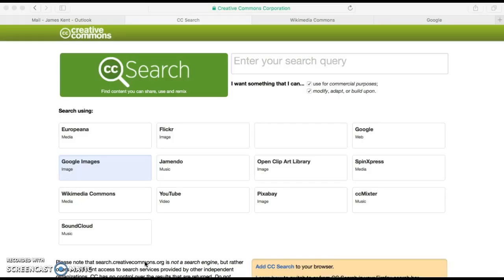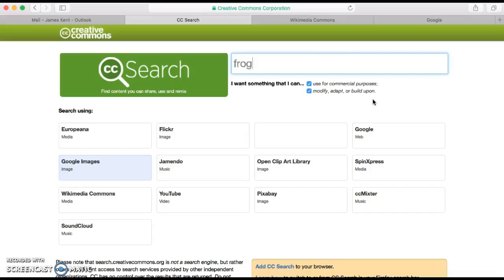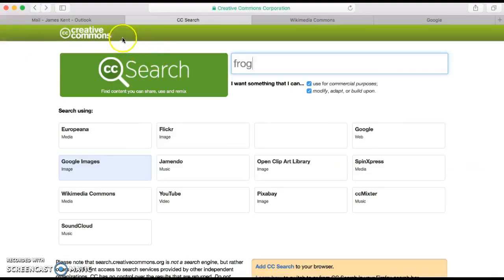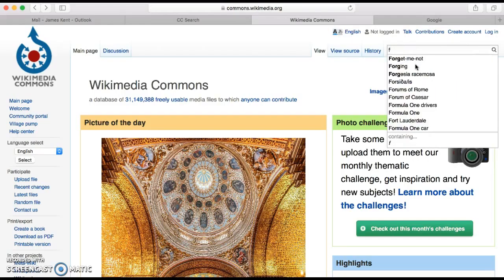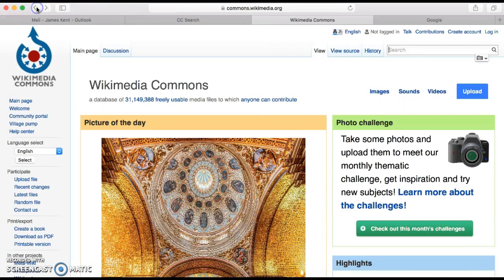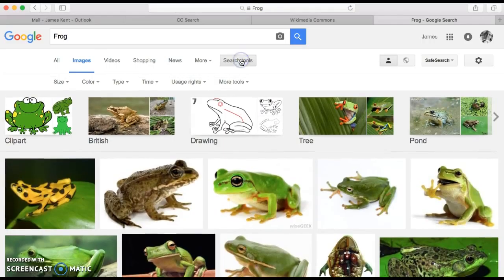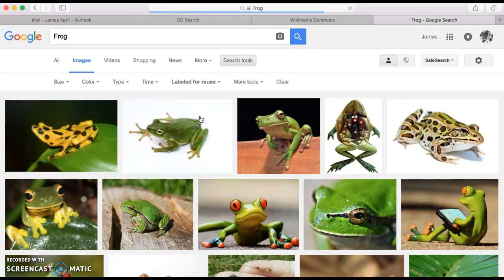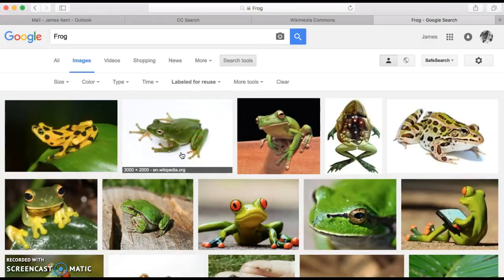Sourcing copyright free images